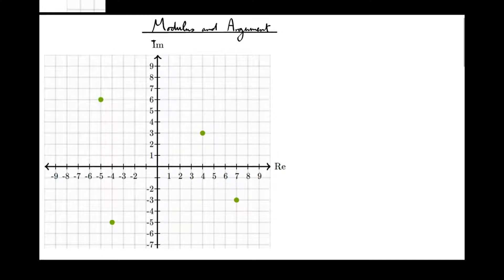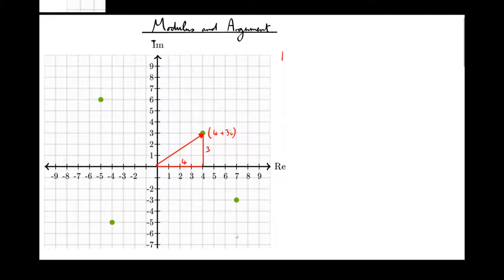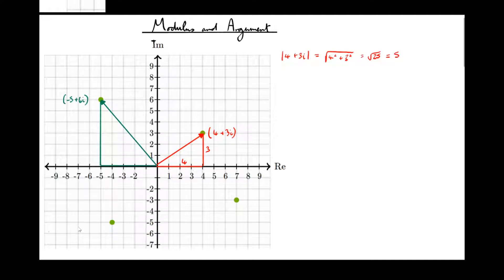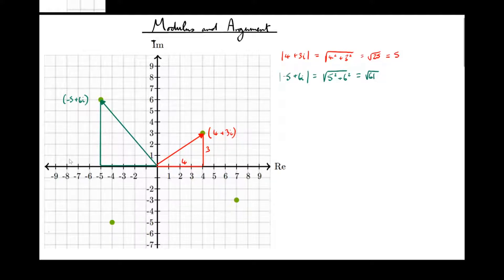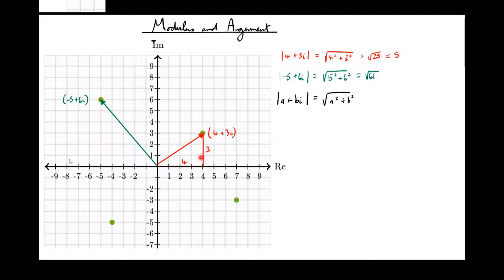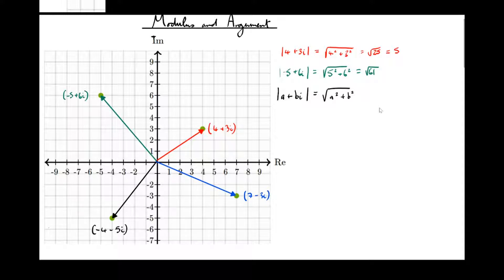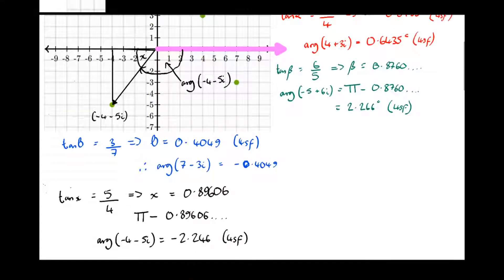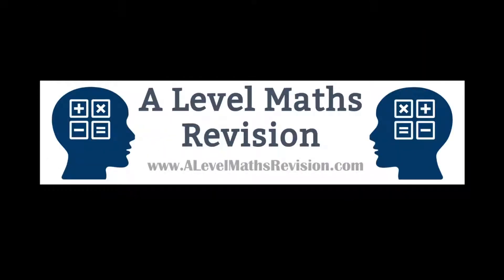Modulus and Argument of a Complex Number [Yr1 Further (Pure Core)]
An A Level Maths Revision tutorial on how to find the modulus and argument of a complex number. For more information on my one-to-one tutoring please